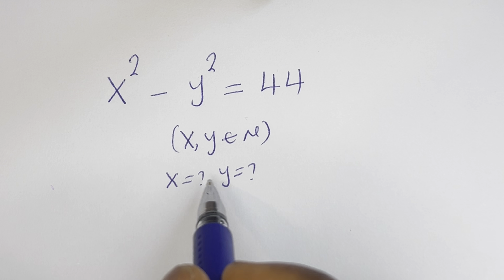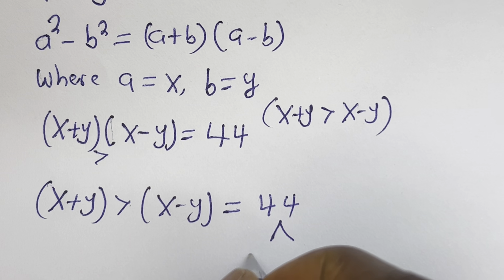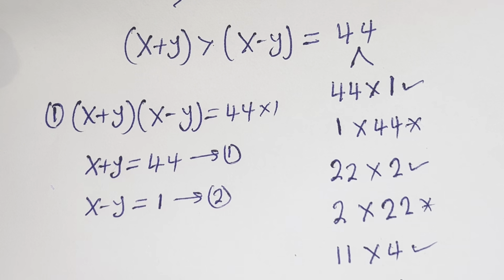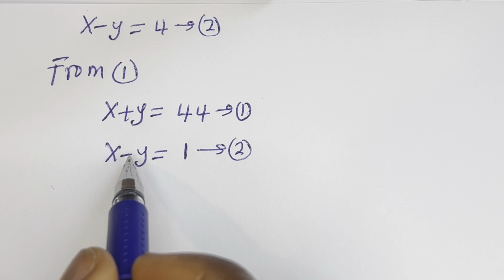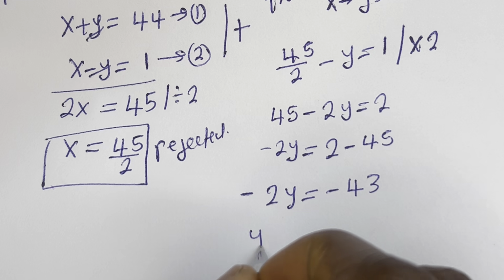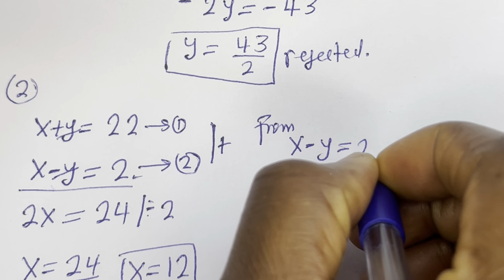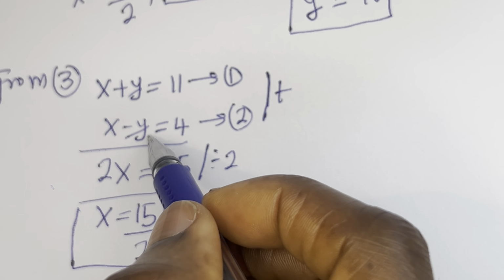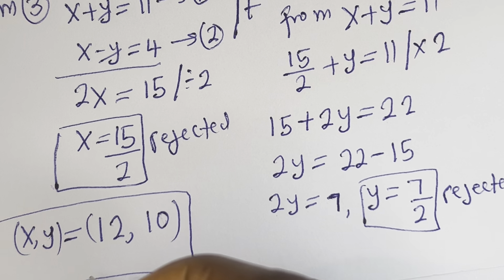Germany | Can You Solve This? | Math Olympiad